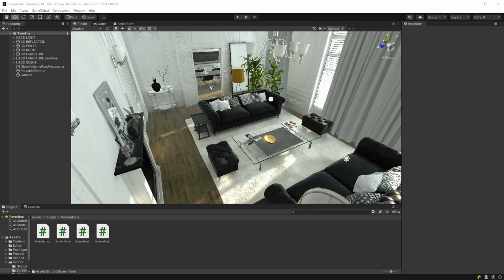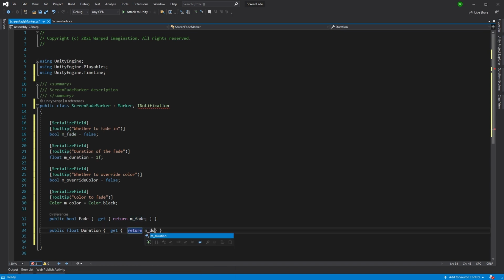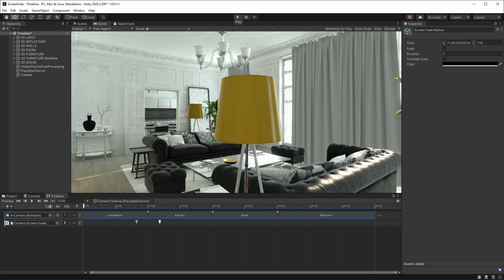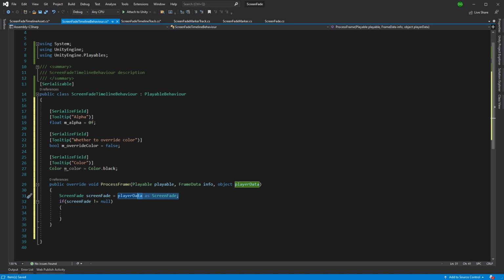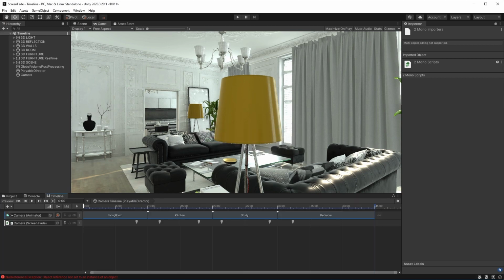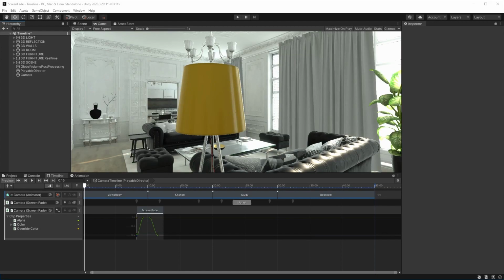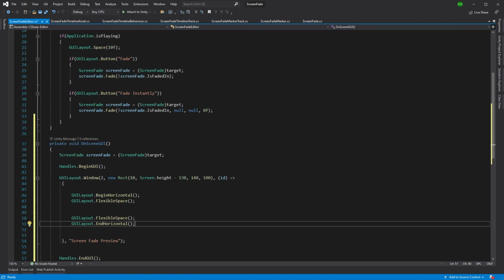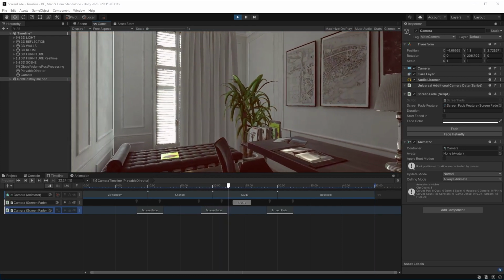Screen Fading with Unity URP Part Two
In this tutorial I cover screen fading .. specifically building a screen fade solution within the Universal Render Pipeline in Unity. This is part two of the two part series building upon the setup in part one here in this video we introduce the timeline editor.

Asset Links

Documentation Links

Installing the Universal Render Pipeline into an existing Project

Contents:
00:00 - Intro
00:00 - Entry
01:07 - Tutorial scene setup
03:08 - Custom markers on the timeline
14:14 - Custom timeline clips
31:43 - Creating a preview window
44:02 - Outro